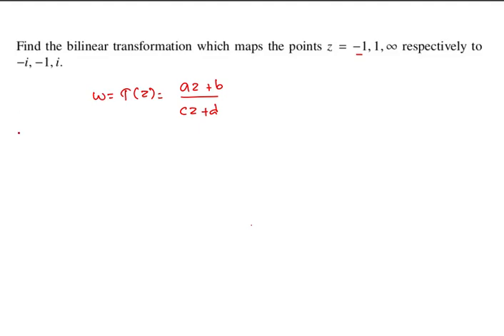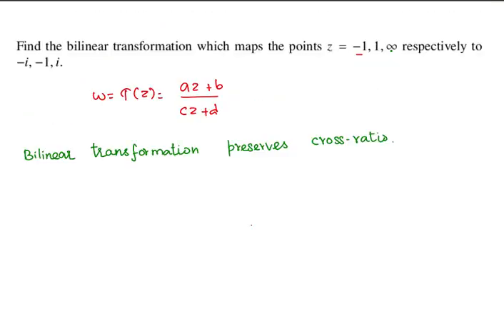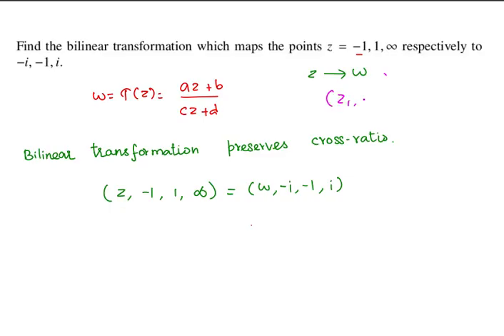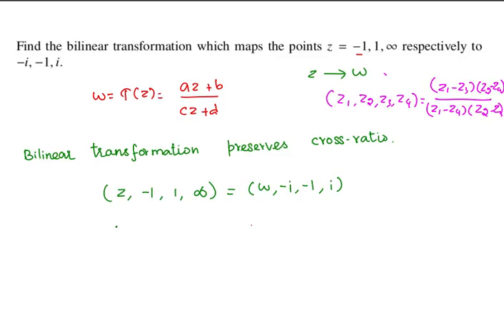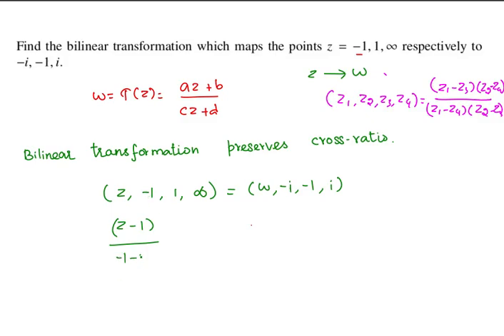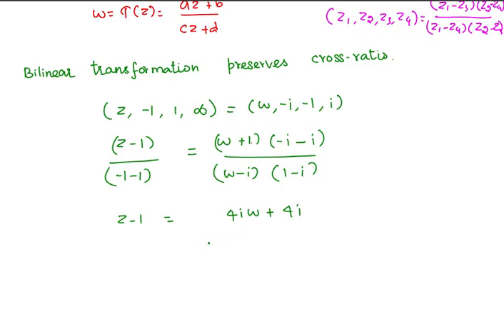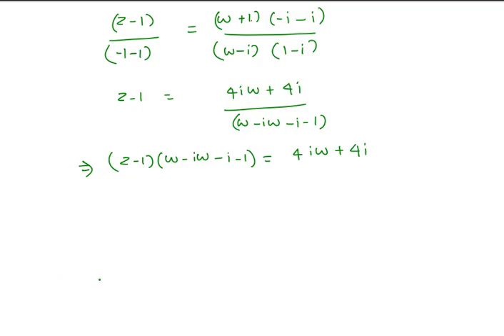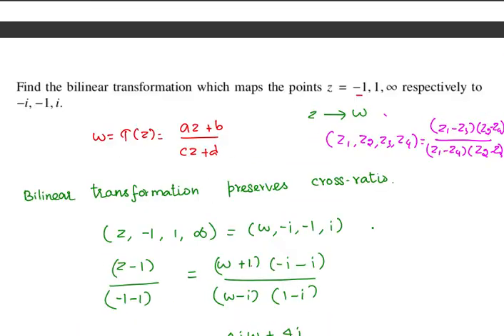Bilinear Transformation Using Cross Ratio – Map Three Points | Complex Analysis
In this video, we solve a complex analysis problem using the cross ratio method for bilinear (Möbius) transformations:

Problem: Find the bilinear transformation which maps the points z = -1, 1, ∞ in the z-plane respectively to -i, -1, i in the w-plane.

This video is useful for:
- B.Sc / B.Tech / Engineering Mathematics
- GATE / NET / CSIR / Competitive Exams
- Complex Analysis practice and exam preparation

Watch the step-by-step solution to understand how the cross ratio method uniquely determines a bilinear transformation that maps given points to specified locations in the complex plane.